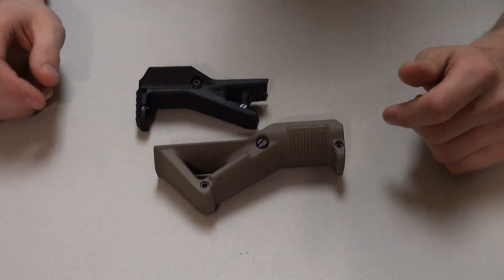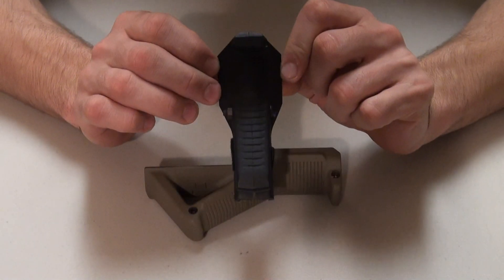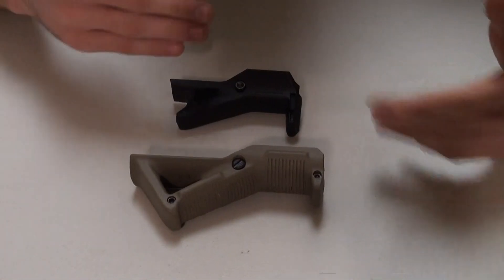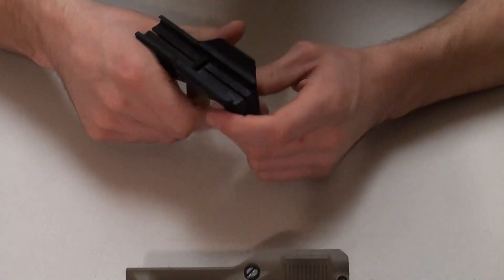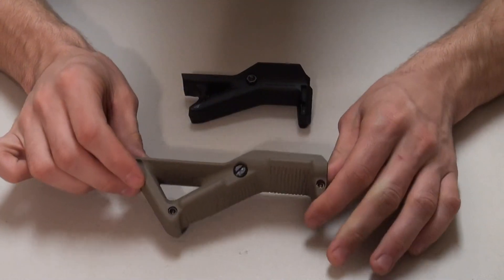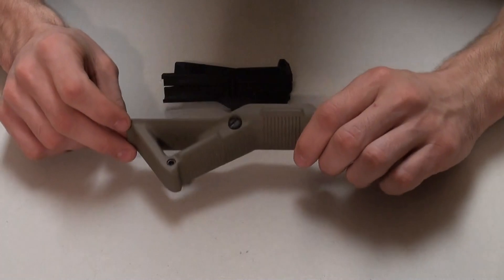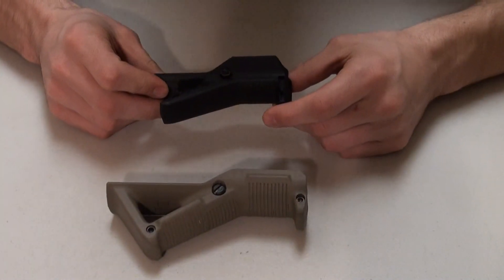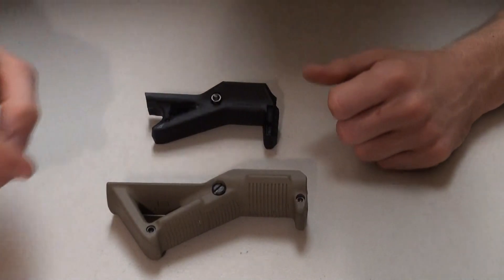Magpul AFG vs. Cobra Tactical Grip